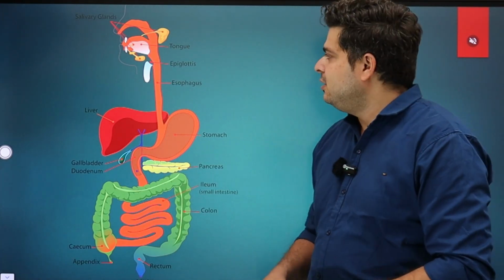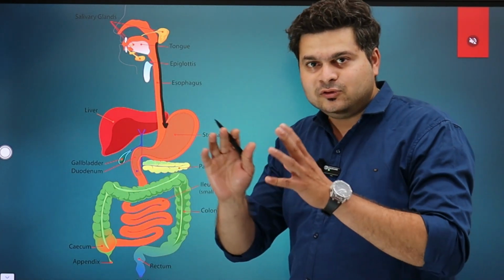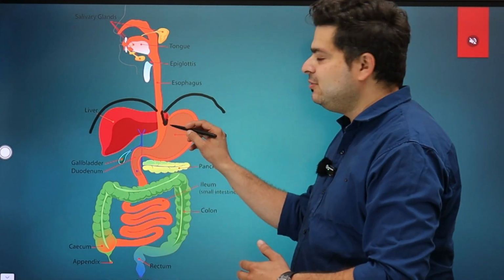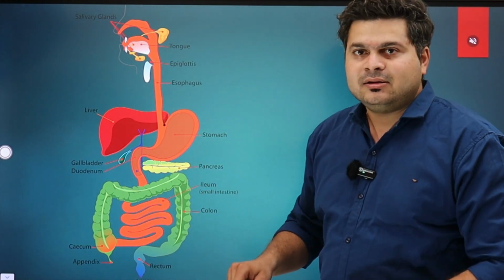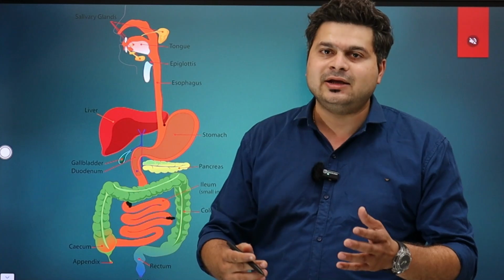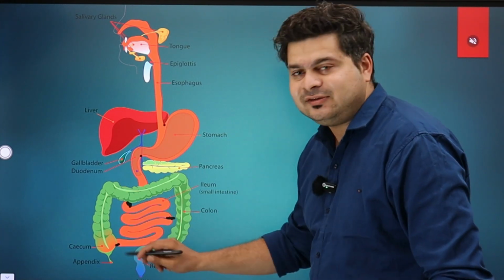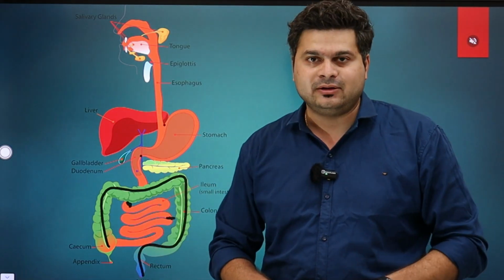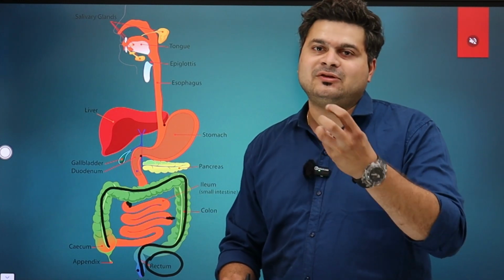Understanding Your Digestive System.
Curious about how your digestive system works? Explore its anatomy, key functions, common disorders, and practical tips for optimal gut health in this guide.